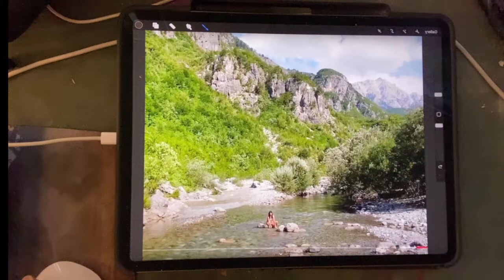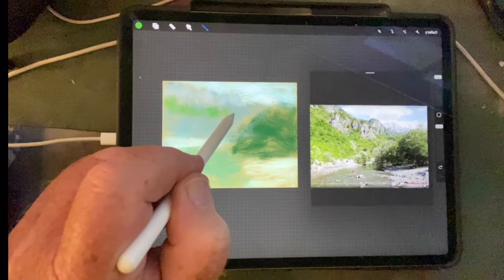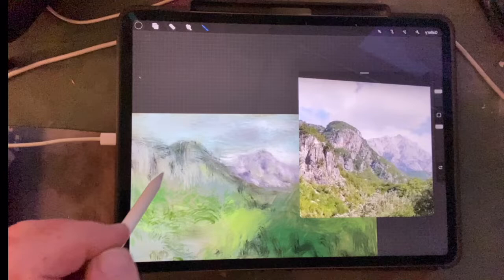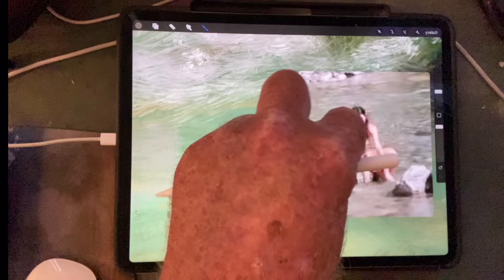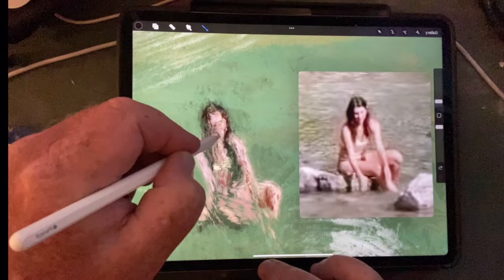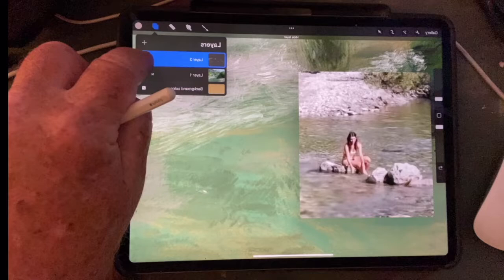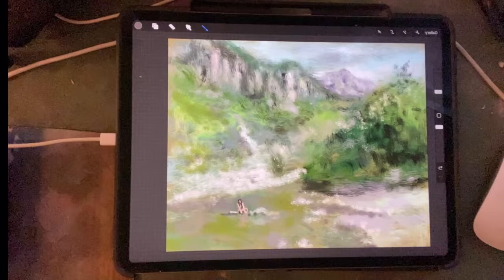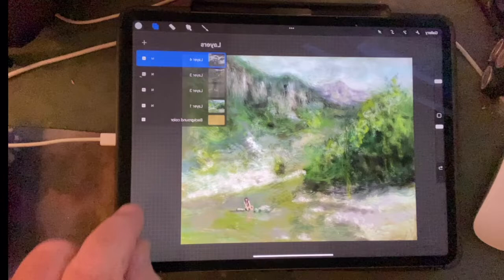Eva zu Beck in Albania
A channel on YouTube that I enjoy listening to (and watching) is Eva zu Beck (@evazubeck ). She does an amazing job documenting her travels. Listening to her videos while I work on art is very relaxing, often entertaining, and rather enlightening. Chances are that I will never go to the places she travels to so I appreciate her channel because it takes me to those places through the wonder of modern technology. I did this painting of Eva in a shallow river (I think) in Albania. I loved the scenery and loved the mood the shot gave. I hope I was able to capture that mood in this painting.